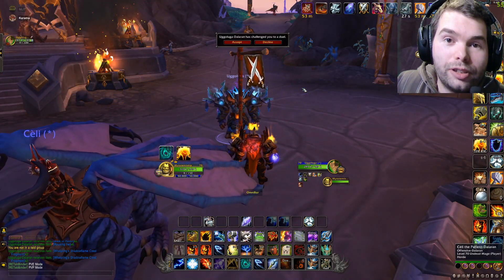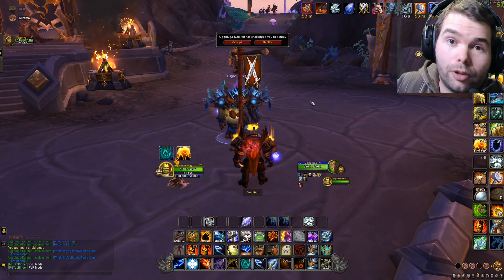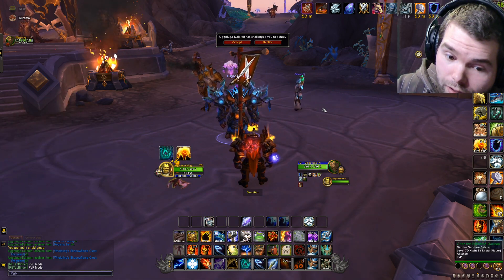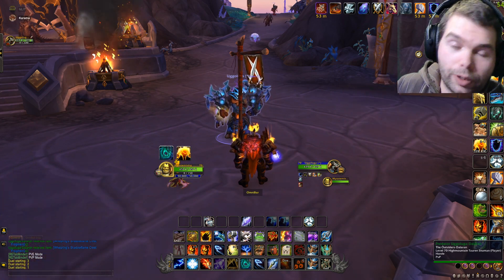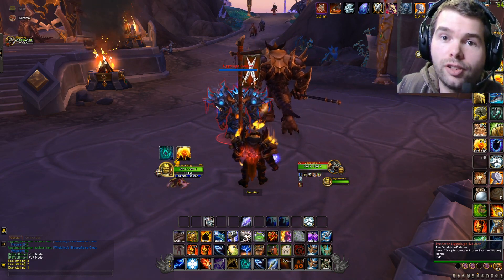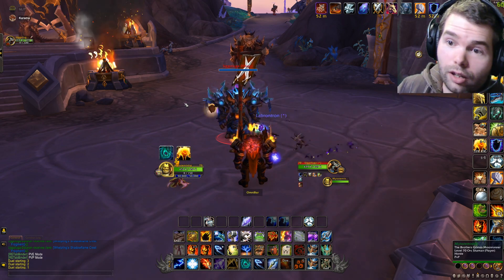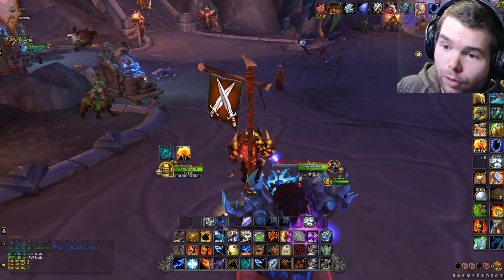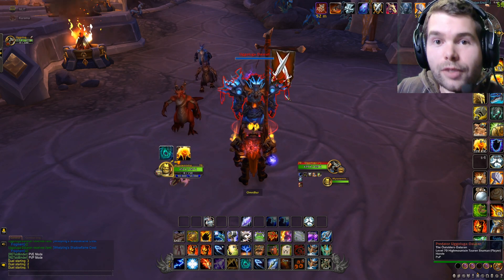HOW TO FIX NAMEPLATES NOT SHOWING / WORKING BUG 10.1 Dragonflight World of Warcraft PvP Not Working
Copy paste this in the chat then press enter:

/run SetCVar("nameplatePlayerMaxDistance", 60)

also hit the "v" key on your keybind to make it work